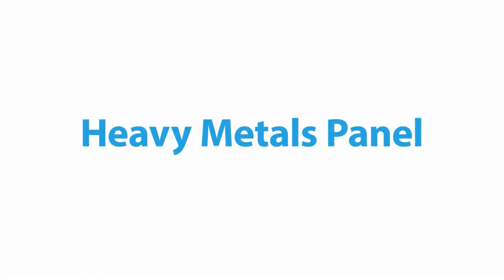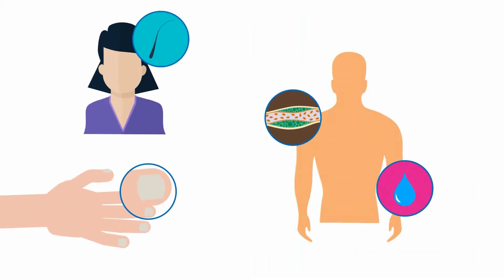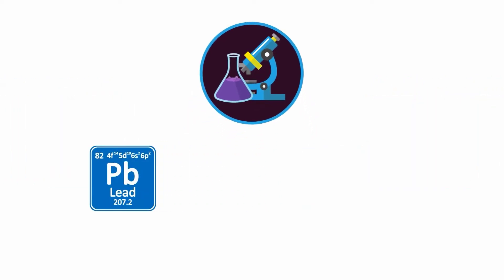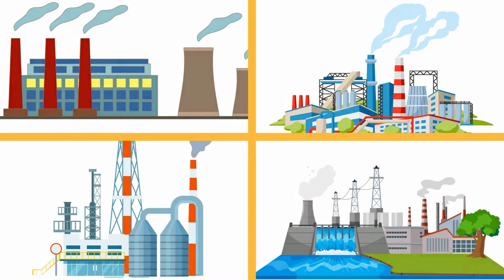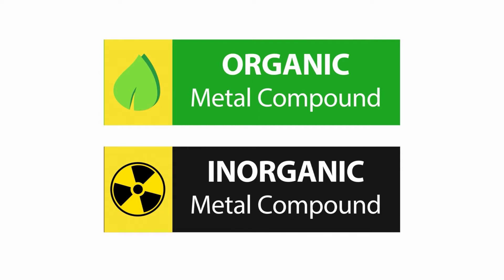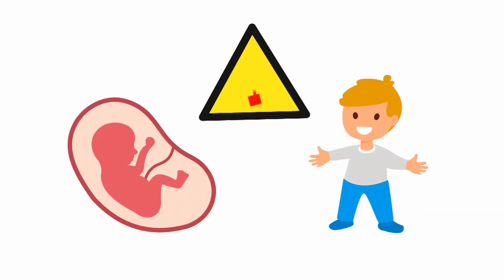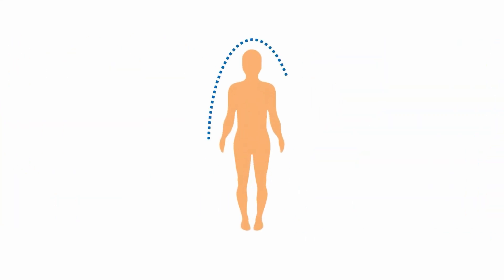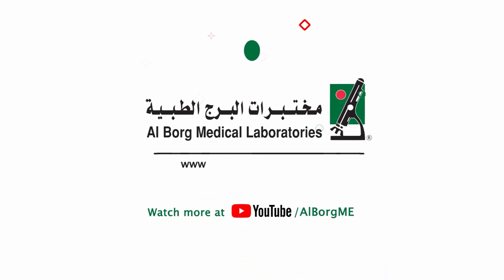Everything You Need to Know: Heavy Metal Panel Test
This test is a group of tests that measures the quantity of specific potentially toxic metals in the blood, urine or, more rarely, in the hair or other body tissue or fluid.